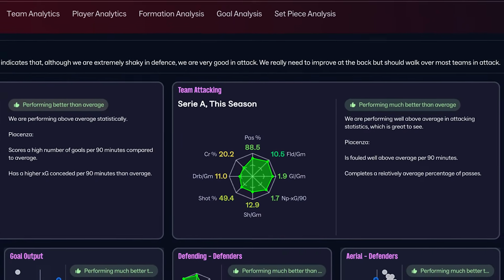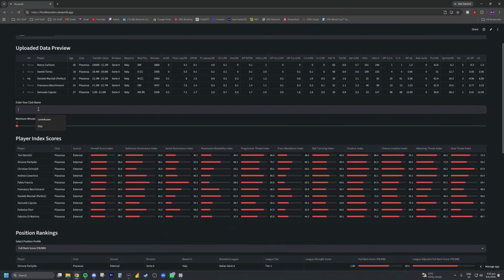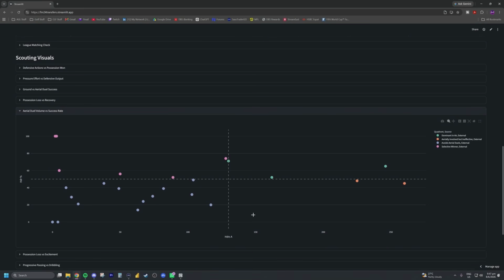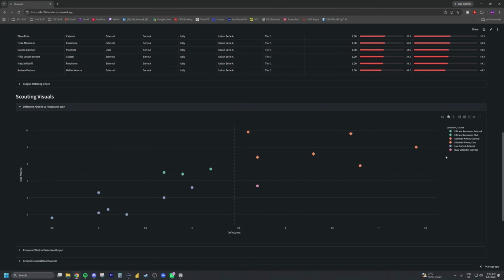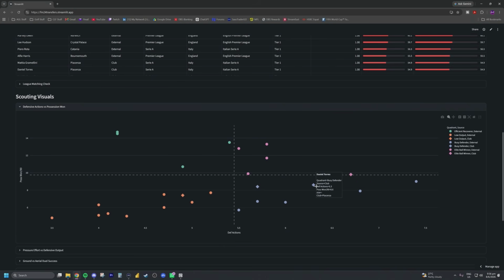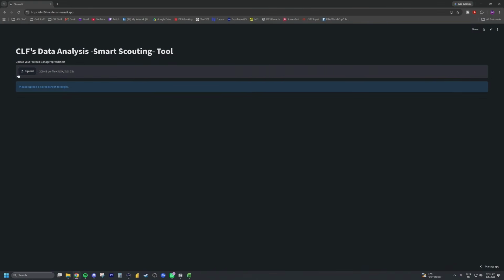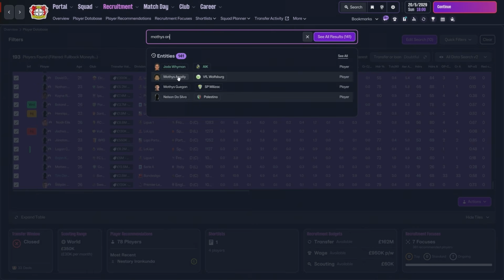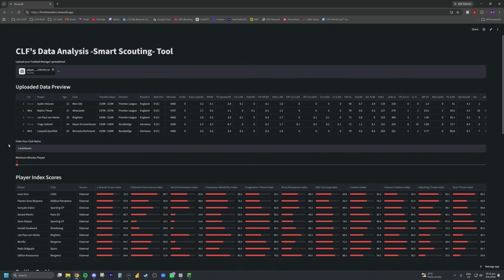I Built a Better FM26 Data Hub (And It's Free)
Stop struggling with the built-in football manager tool. I built a custom web app to fix the data hub and analyze your squad.

If you find the default FM stats clunky or hard to navigate, this project is for you. I was tired of missing key information in the game interface, so I wrote a python football manager script to pull and visualize data properly. This video walks through how the tool works and how you can use it to identify better fm transfer targets without the headache of the game's native menus.

This walkthrough covers how to set up the tool and interpret the output to make smarter recruitment decisions. Whether you are looking for specific player attributes or just better squad analysis, this utility provides a cleaner way to view your team's performance. It is completely free to use and designed to help you spend less time fighting menus and more time scouting.

DATA REBUILDS,  MONEYBALL AND THE FM NUMBERS GAMEA Football Manager analysis series focused on evidence-based decision-making: squad diagnostics, tactical modelling and efficient recruitment. All supporting materials are available for YouTube Members.YOUTH ACADEMY CHALLENGES A long-term FM challenge built around developing your own talent — no transfers, just academy prospects, smart coaching, and youth-driven squad building.